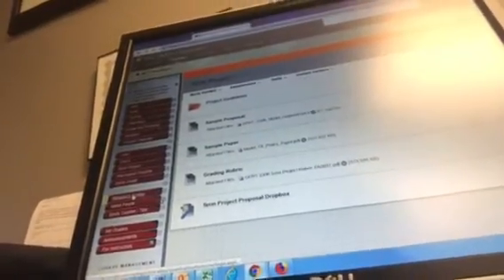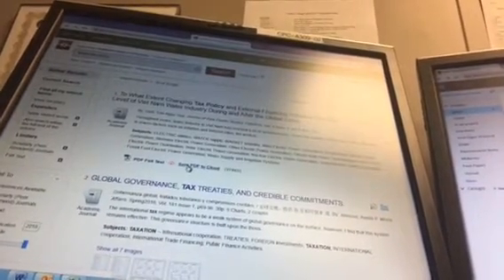3 week class